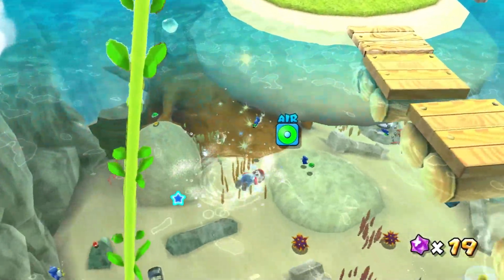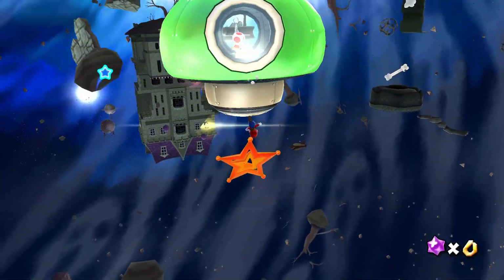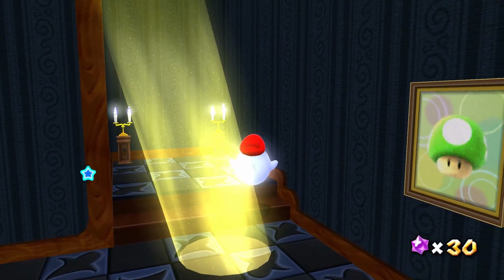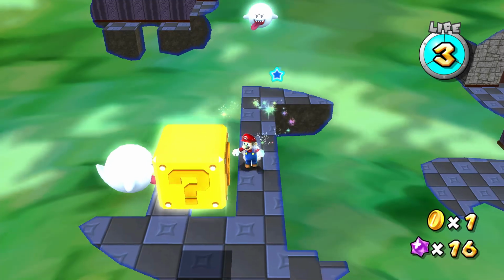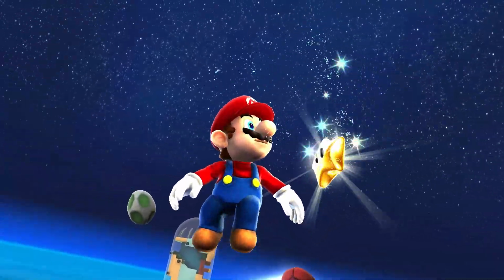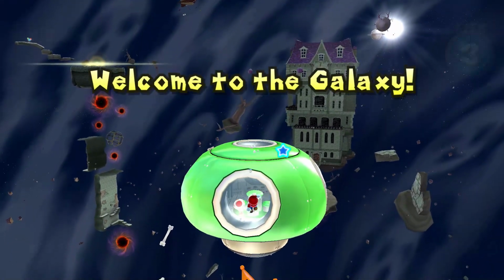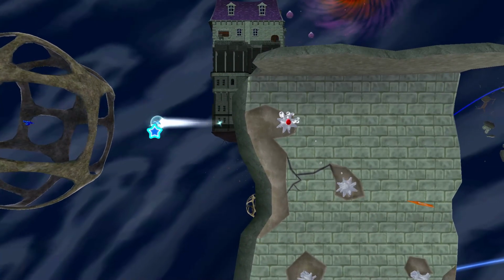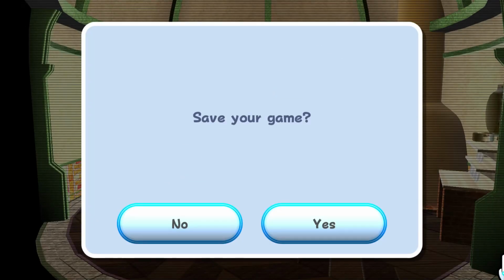Let's Play Super Mario 3D All-Stars Part 31 - Eaten by Ghosts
We find a haunted galaxy and do some clean-up!